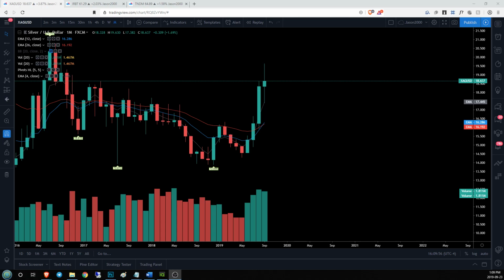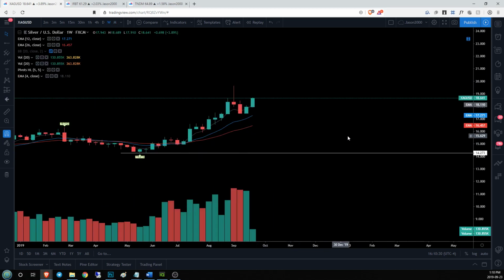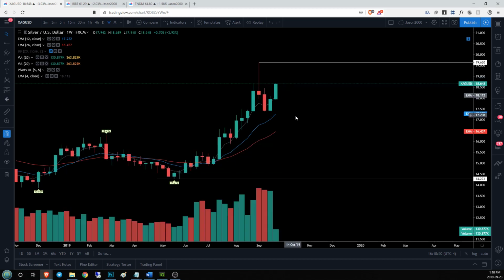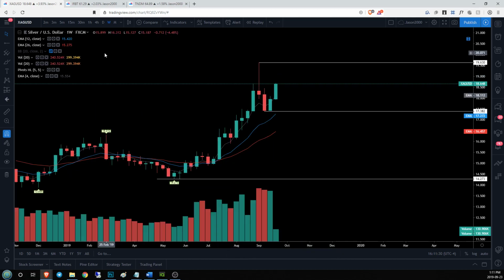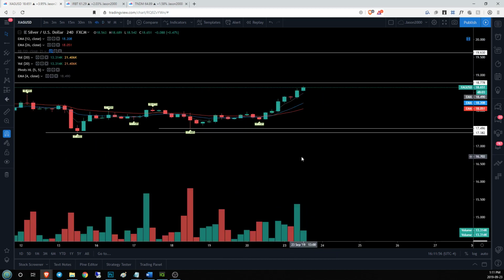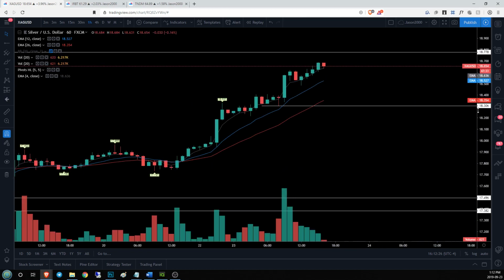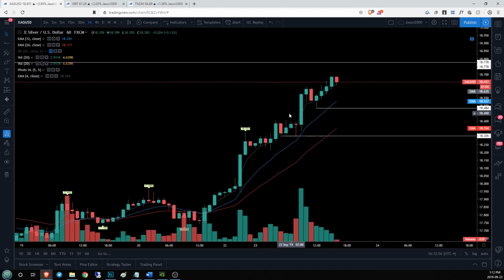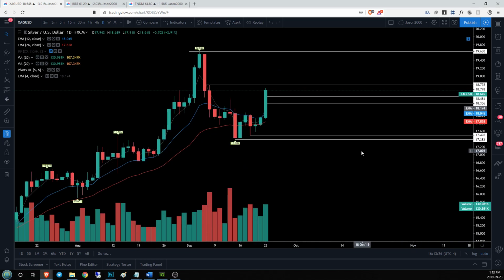SILVER Technical Analysis Chart 09/23/2019 by ChartGuys.com